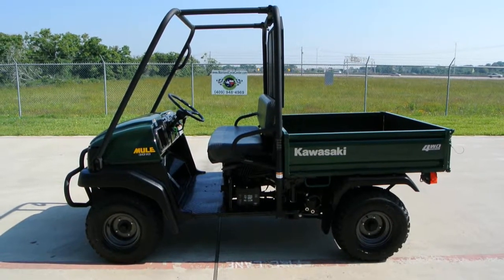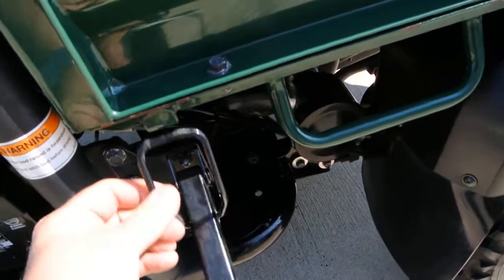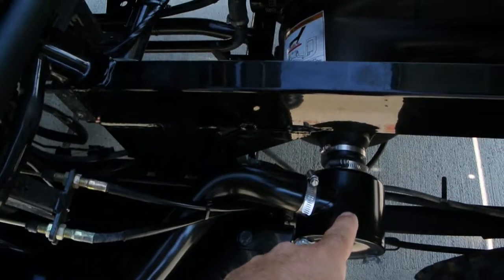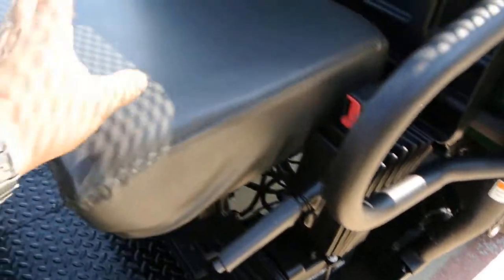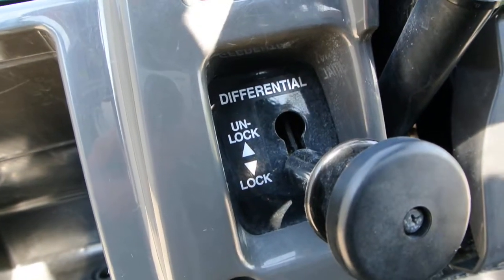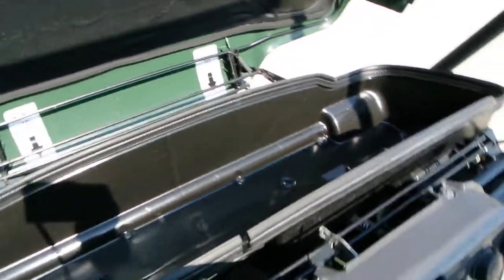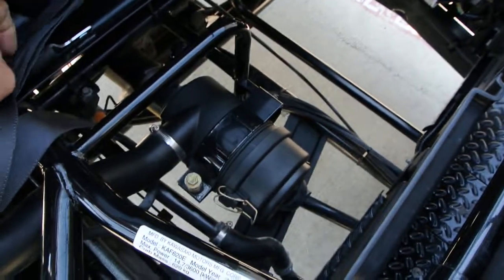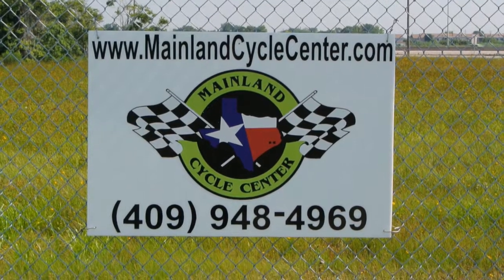2007 Kawasaki Mule 3010 4X4 Woodsman Green Overview Review Walk Around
Sold. Please enjoy Mainland's look at this 2007 Kawasaki Mule 3010 4X4 in Woodsman Green. Mainland Cycle Center is located in La Marque, TX just outside of Houston, Texas.